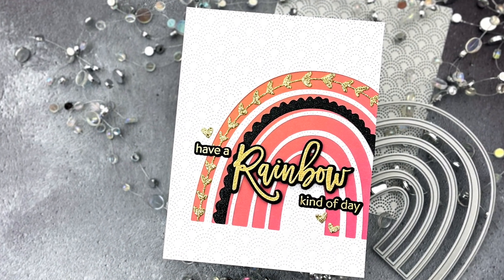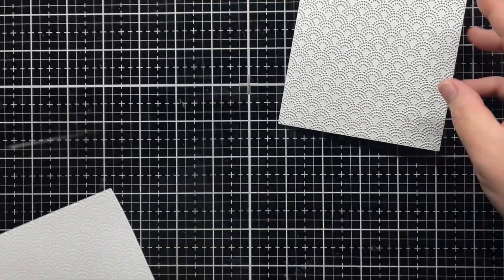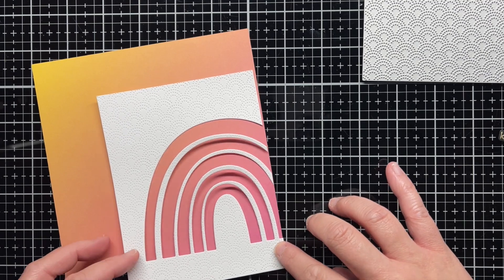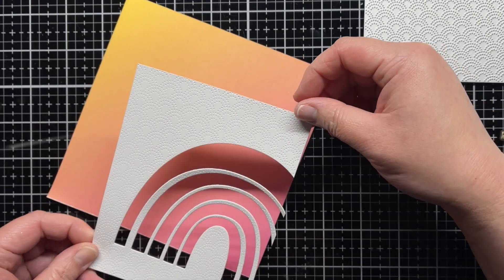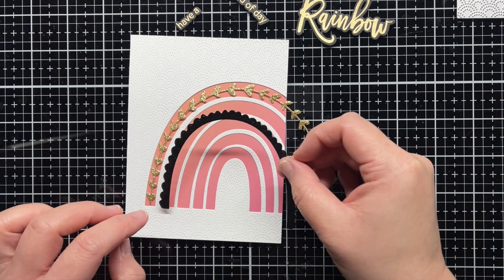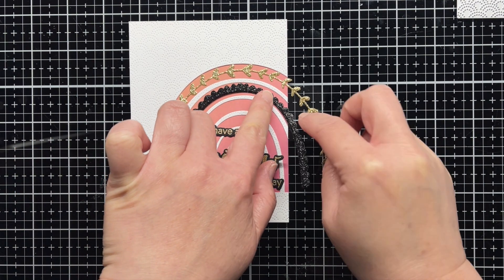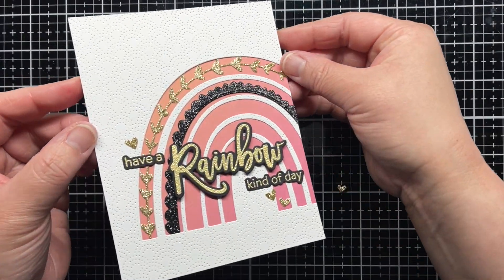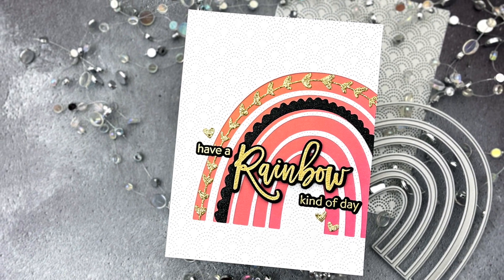Quick Rainbow Card with Jessica Frost-Ballas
• Rainbow Dreams - Get It All Bundle – Honey Bee Stamps

• Rainbow A2 Pierced Cover Plate | Honey Cuts – Honey Bee Stamps

• Look For The Rainbow | 6x7 Stamp Set – Honey Bee Stamps

• Look For The Rainbow | Honey Cuts – Honey Bee Stamps

• Craft Perfect Glitter Card 8.5x11 - 5/Pkg - Choose Your Color – Honey Bee...

• Paper Pad 6x6 | 24 Double Sided Sheets | Funfetti Birthday – Honey Bee...

HoneyBeeStamps.com